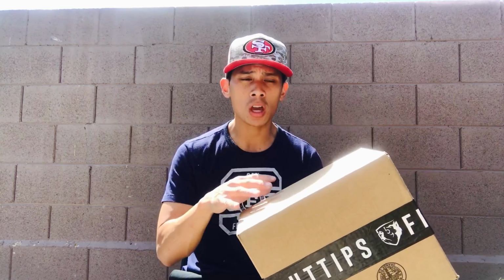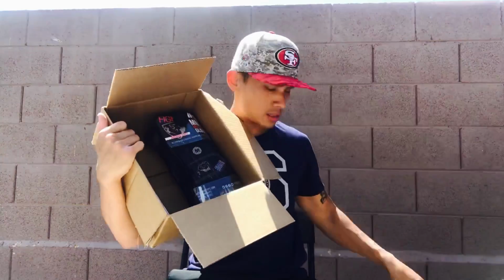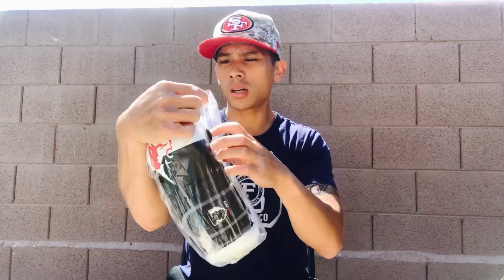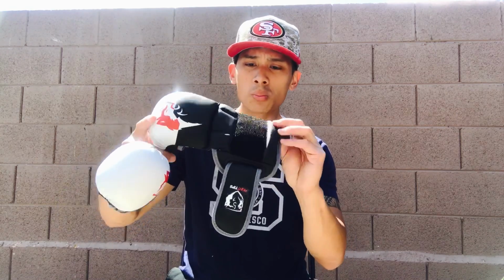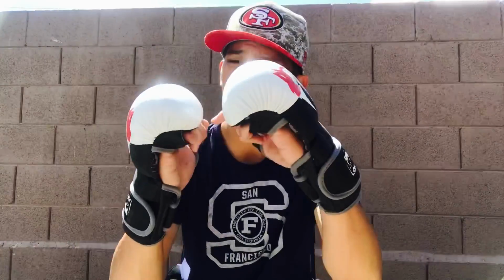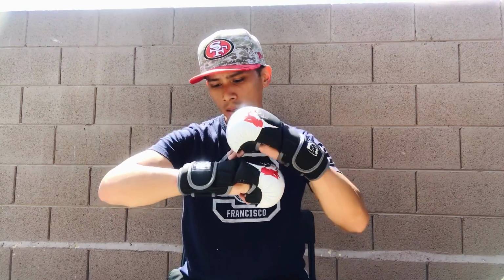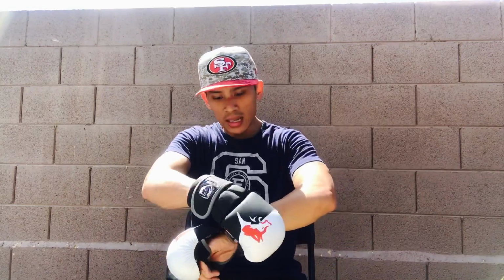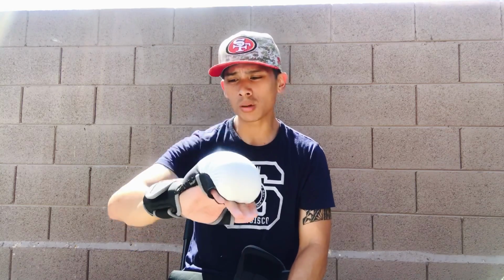FIGHTTIPS Hybrid MMA Gloves- UNBOXING AND FIRST LOOK!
Keep in mind that FIGHTTIPS releases these gloves in limited amounts so make sure to follow them on Instagram/ YouTube for updates so you don’t miss out if you want a pair!

9 1/4 " Wide from side of index finger to side of pinky finger
8" Tall from bottom of palm to top of middle finger
11" Closed Fist Circumference